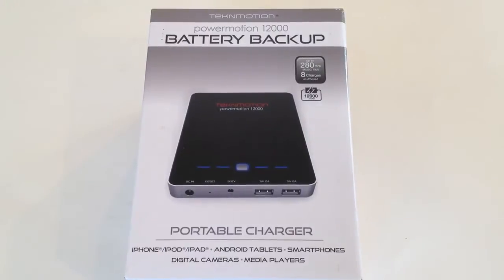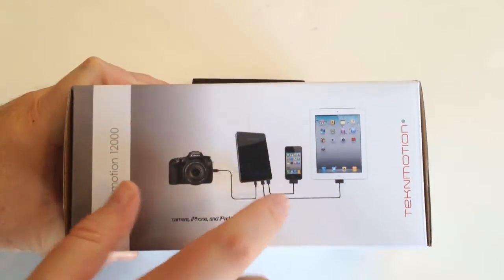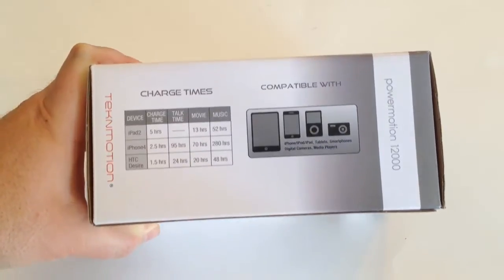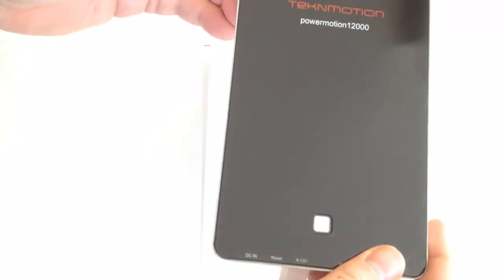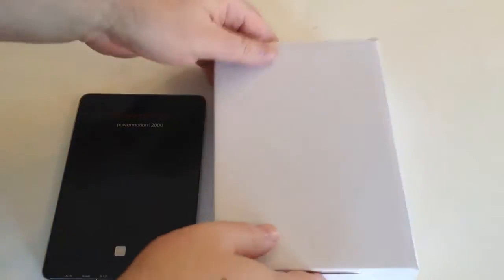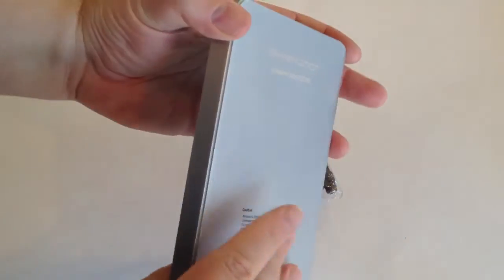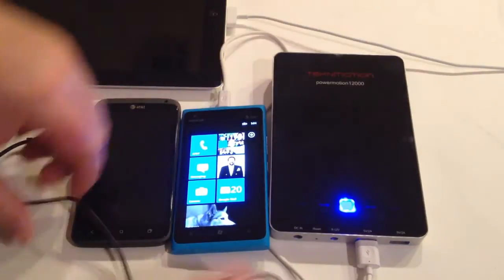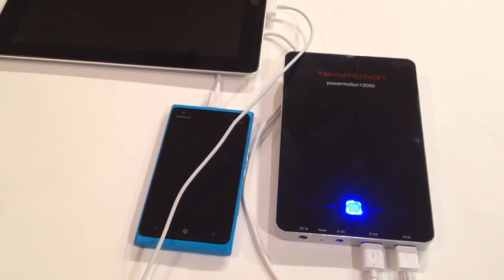Compuexpert TEkNMotion Powermotion 12000 mAh Portable Mobile Battery Backup Review